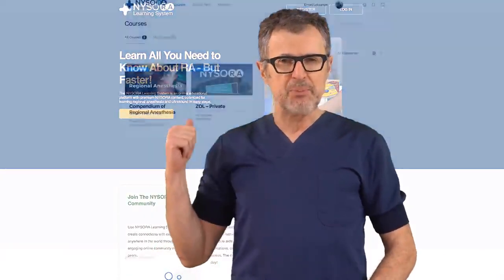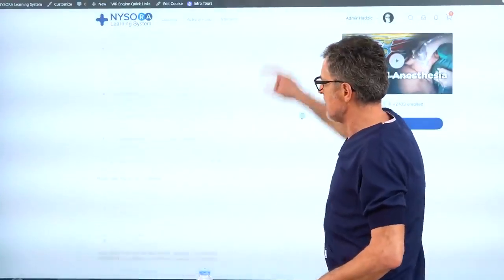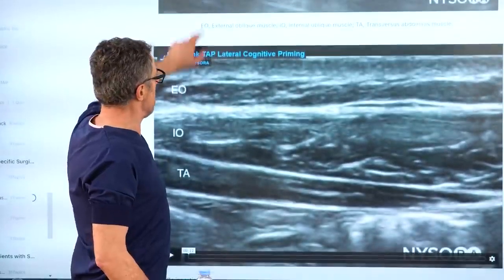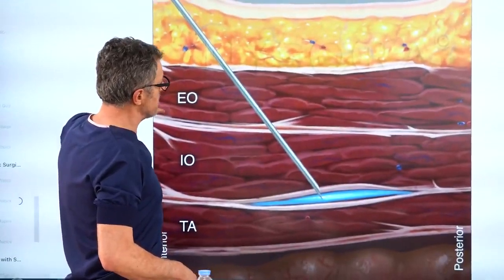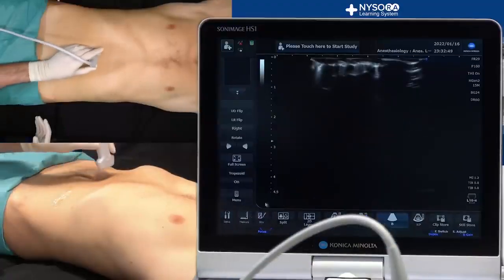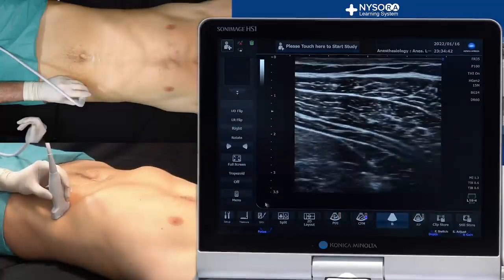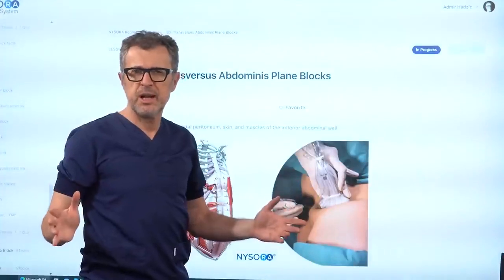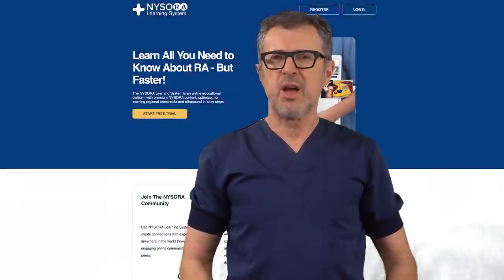TAP BLOCK Crash course with Dr Hadzic